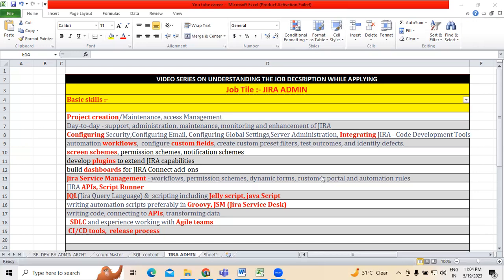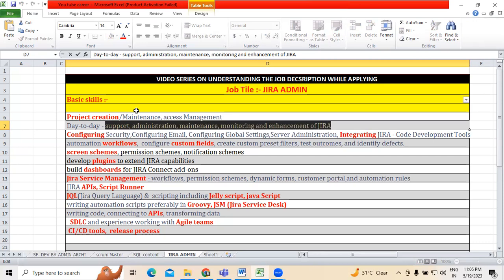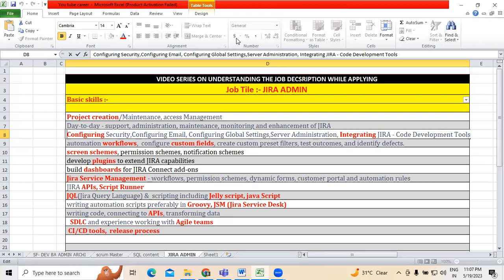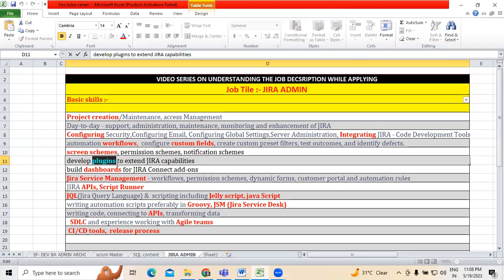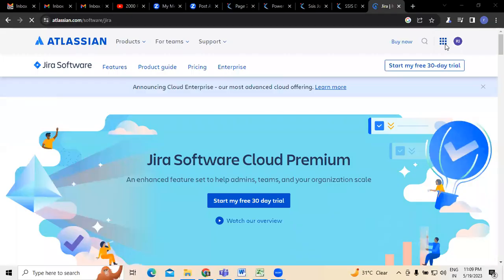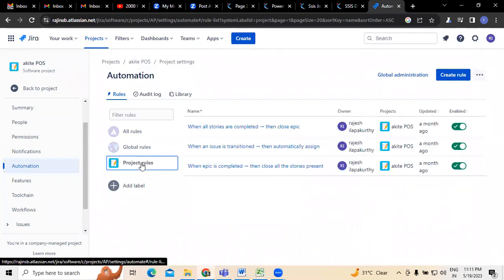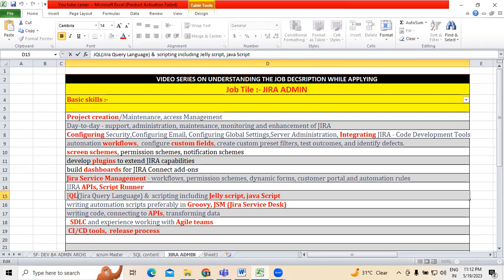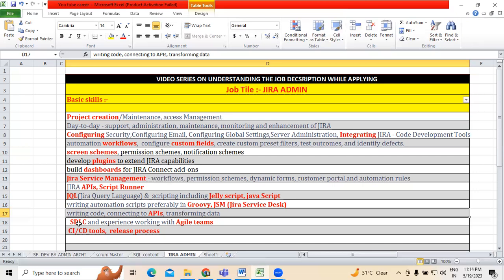JIRA ADMIN - CAREER TRANSITION, CAREER GUIDANCE - JOB SERIES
This Video is all about how to Understand JIRA admin roles and responsibilities while preparing Resume followed by applying Jobs.